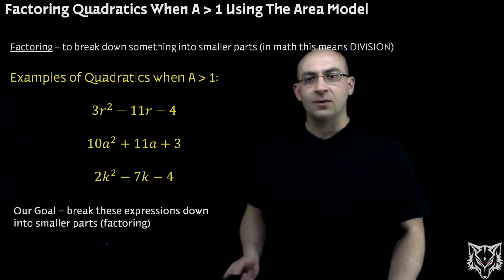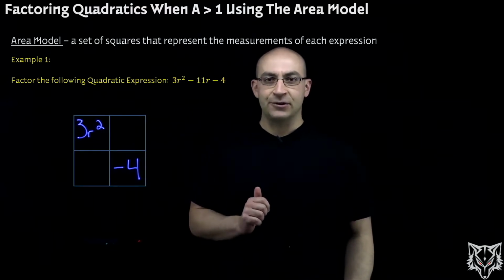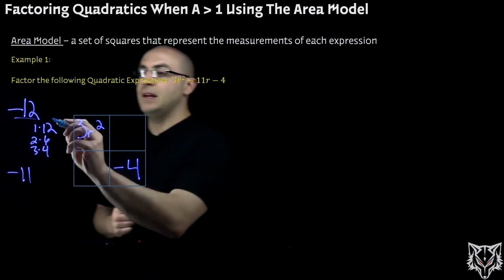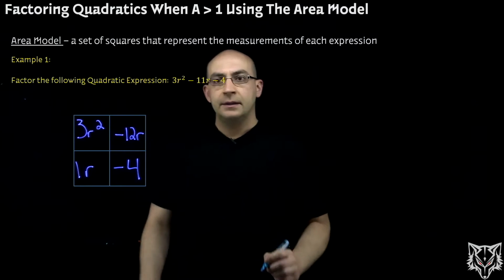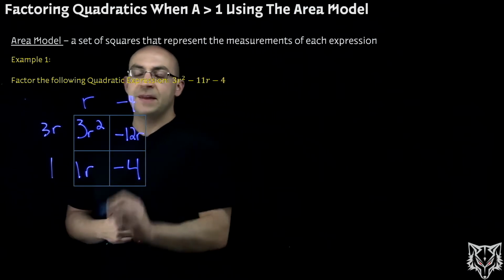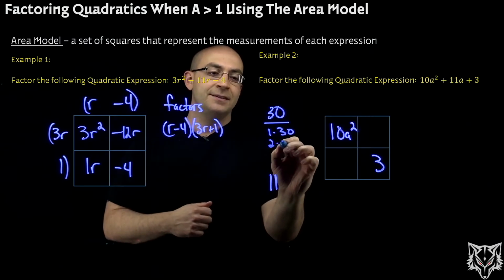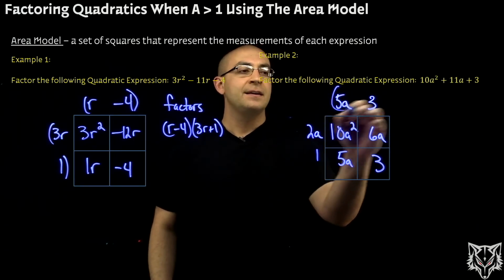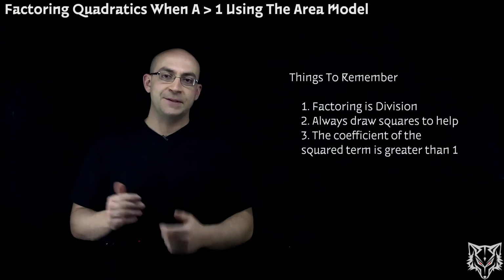Factoring Quadratic Expressions When A Is Greater Than 1 Using The Area Model